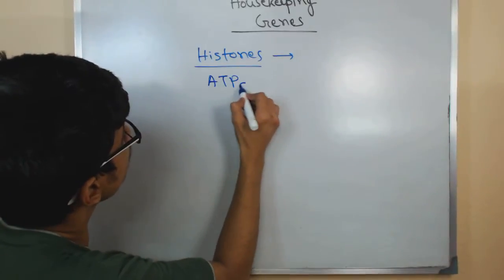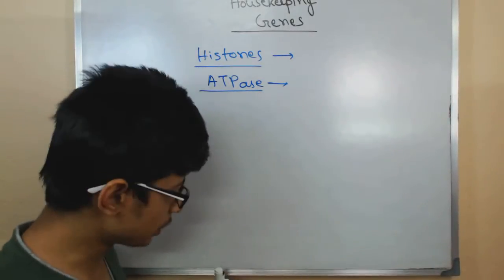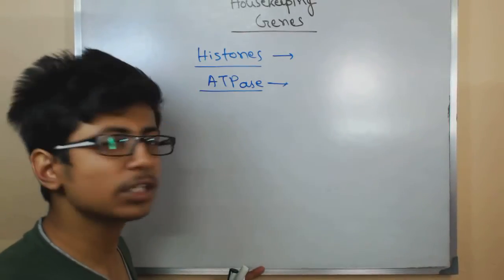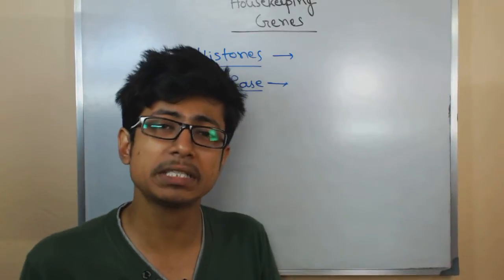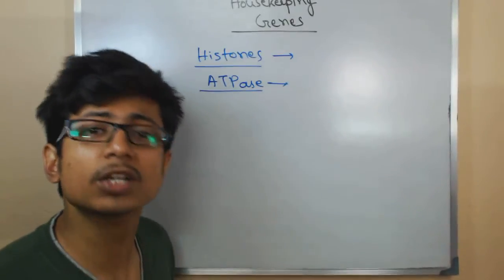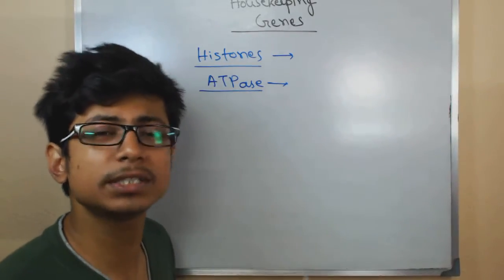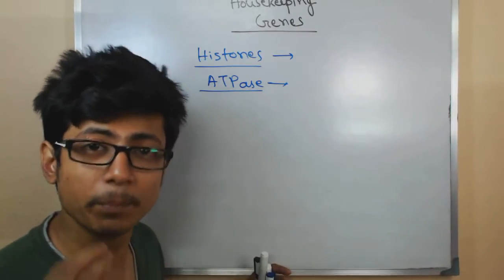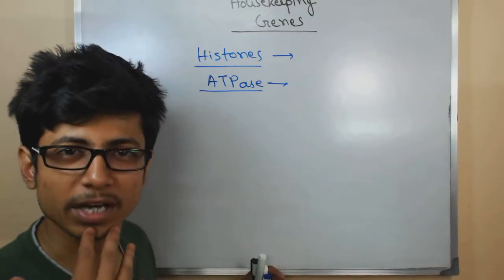Housekeeping genes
This lecture explains about Housekeeping genes and the housekeeping gene functions in cell.